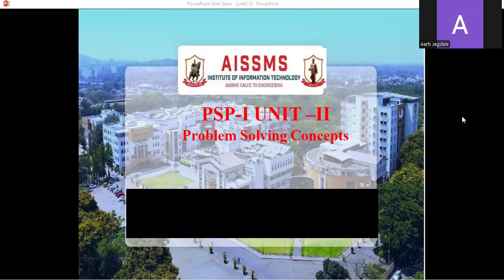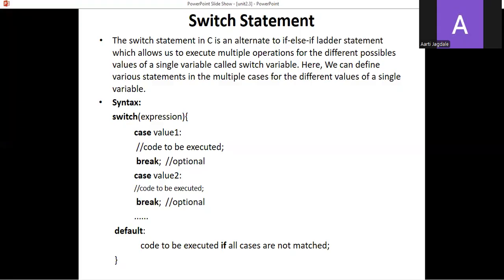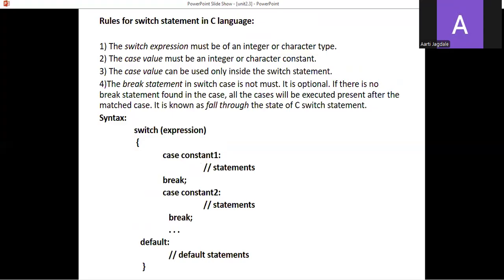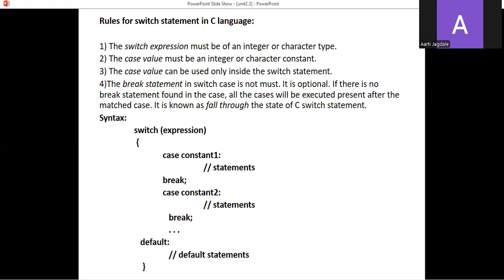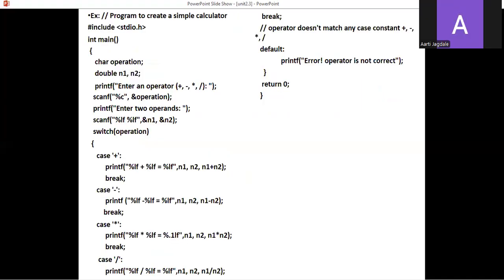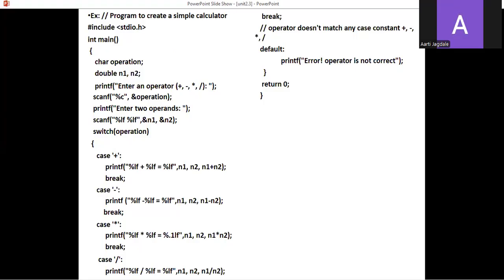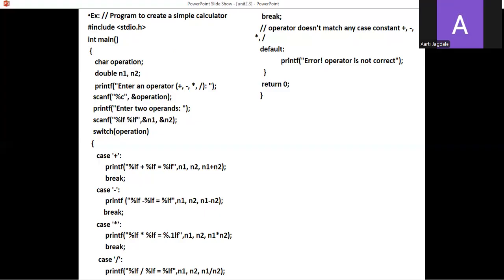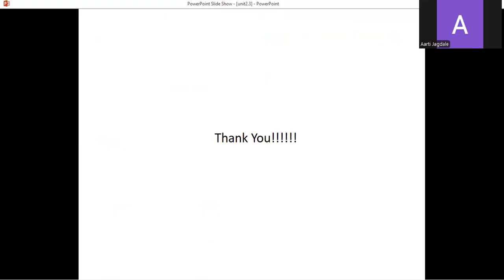How to Use Switch statement in C by Aarti Jagdale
How to Use Switch statement in C